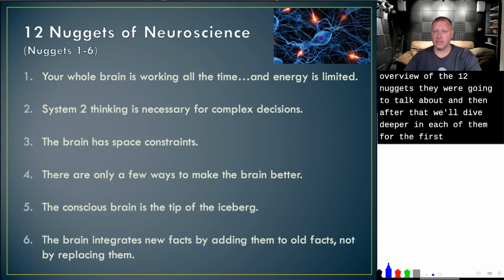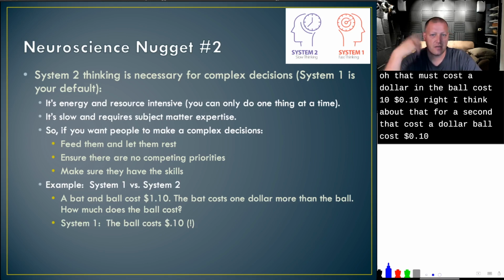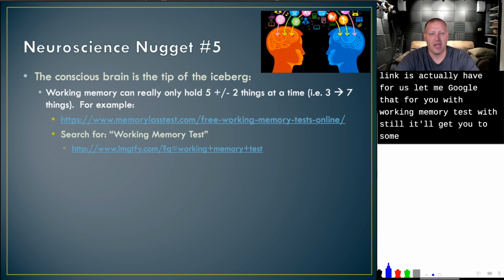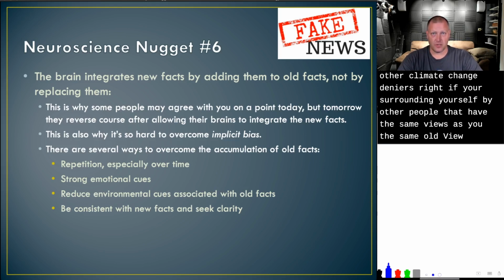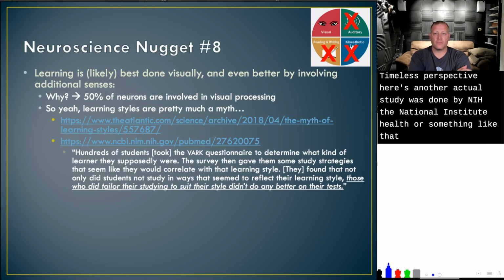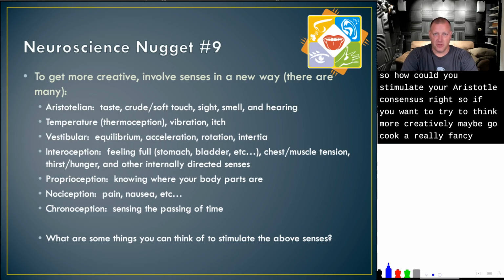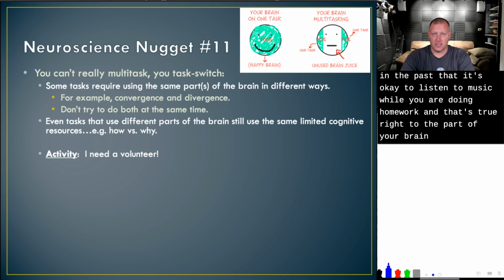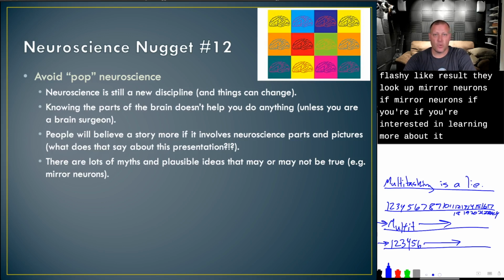Lecture 06 - Nuggets of Neuroscience and Their Effects on Creative Thinking